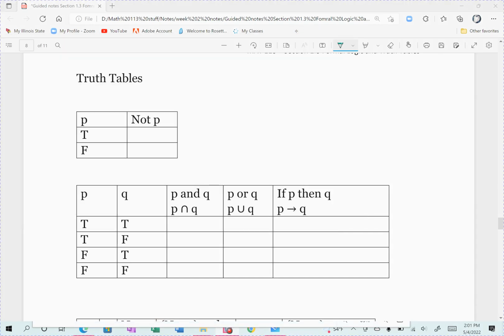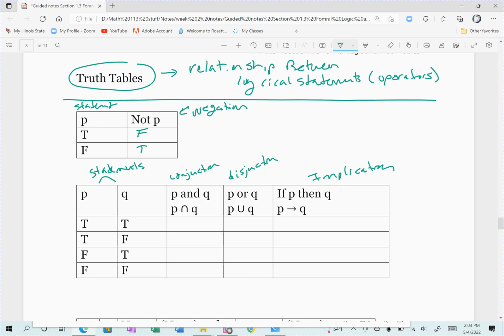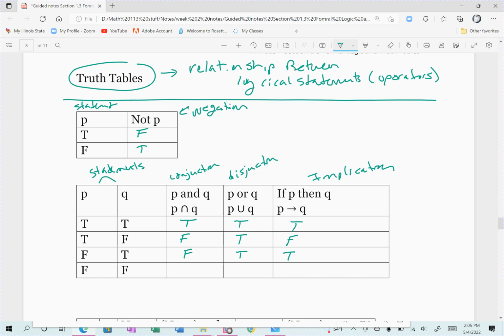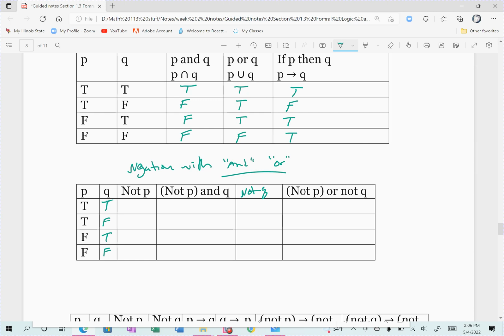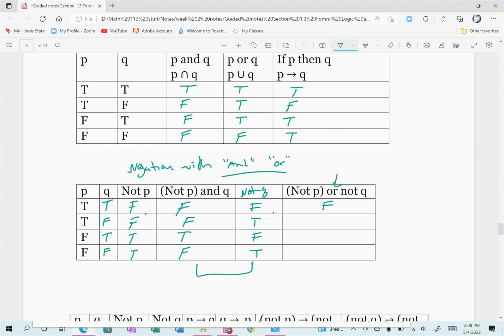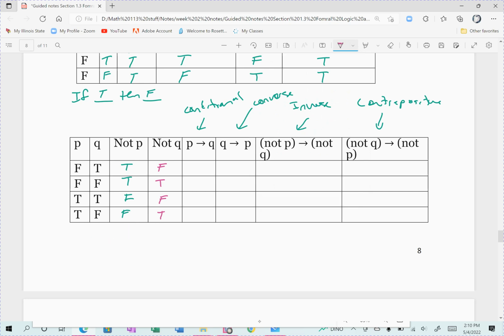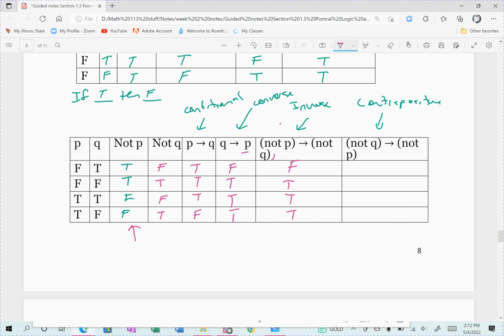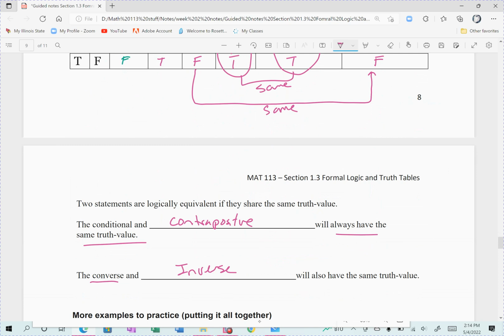section 1.3 video 4 Truth table examples from the notes